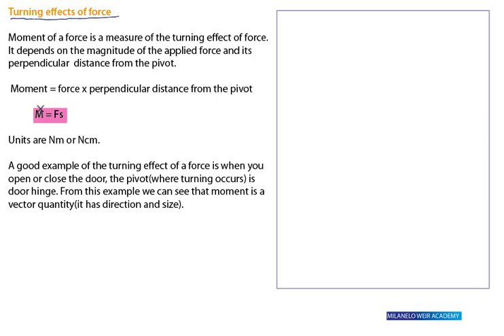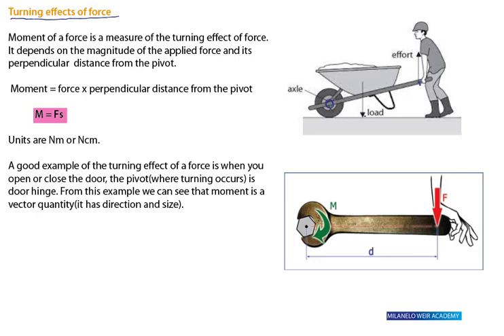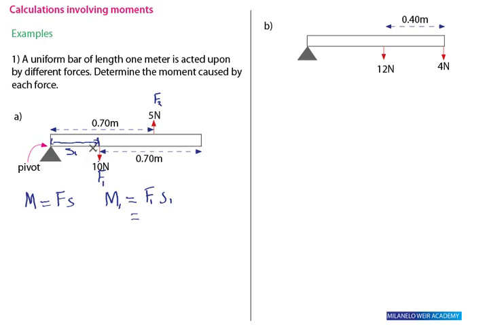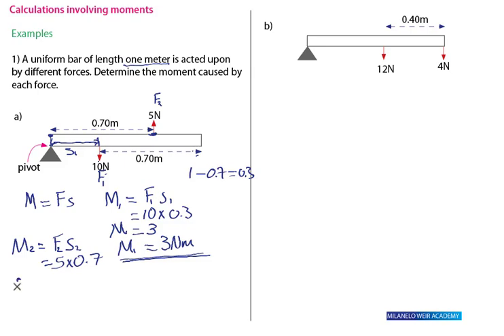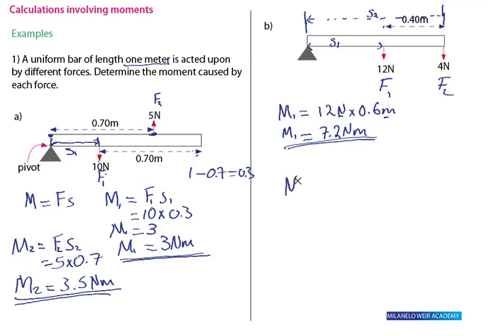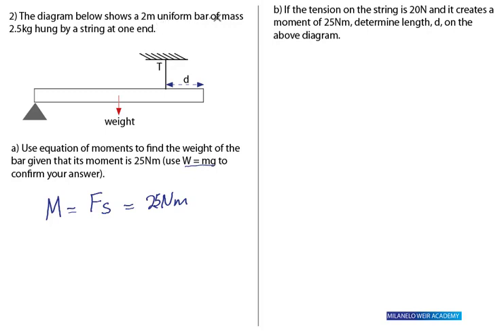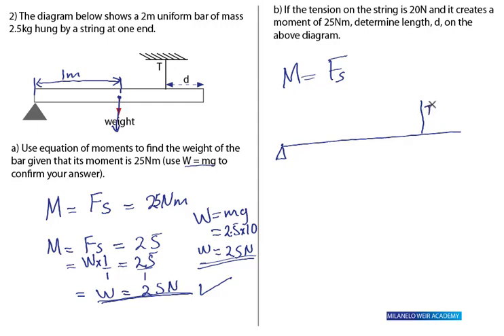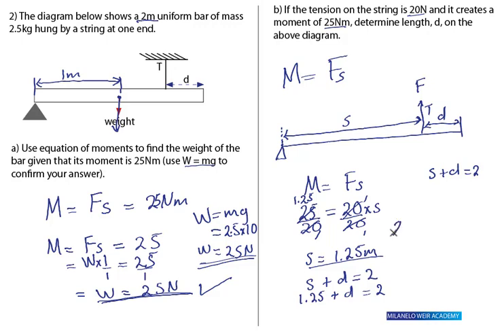Effect of force- moments 1